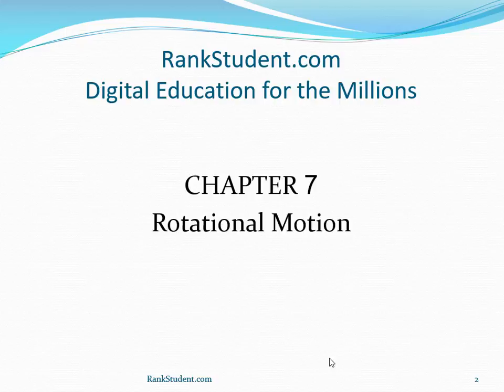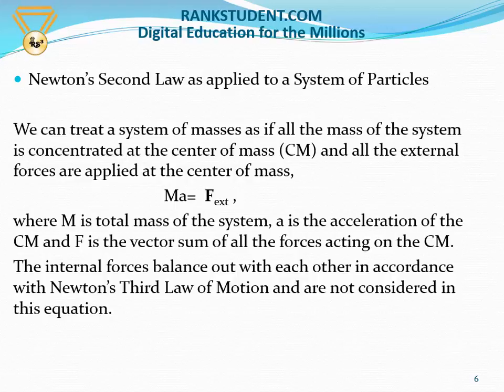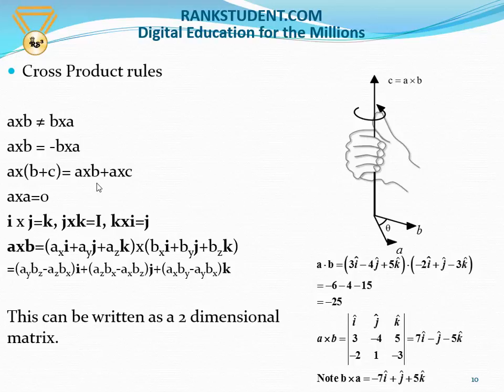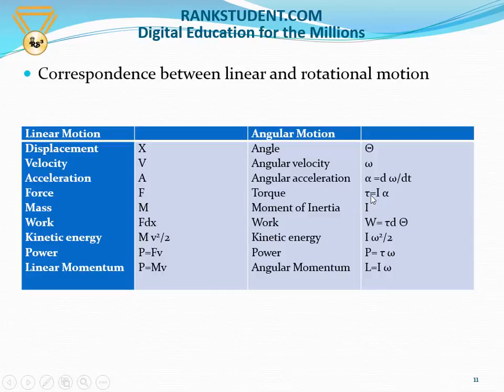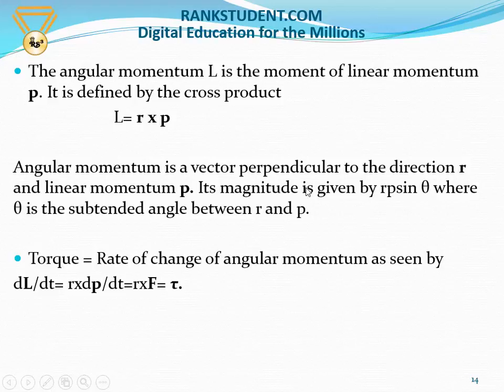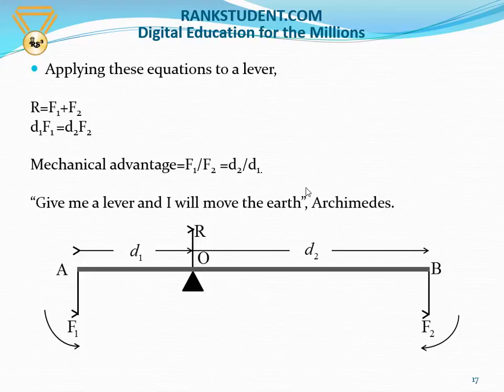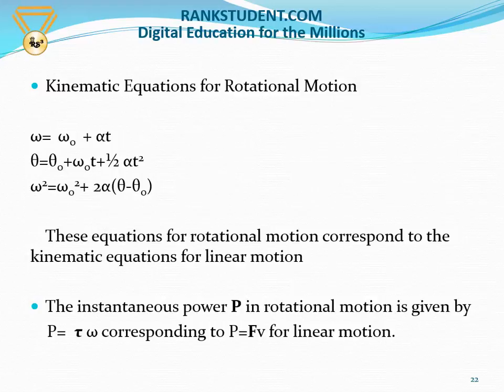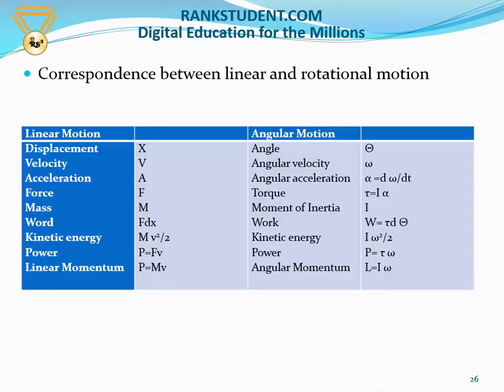RankStudent.com, Physics, Chapter 7, Rotational Motion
Provides a summary of the vocabulary, the definitions and equations in rotational motion of rigid bodies. Useful for 10+1 and high school students.